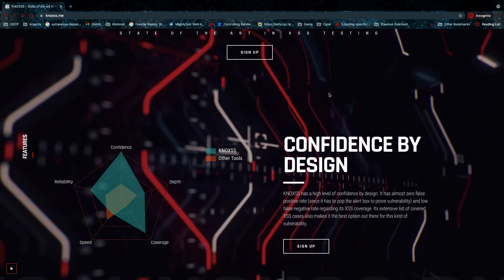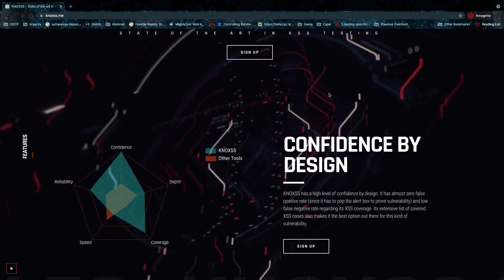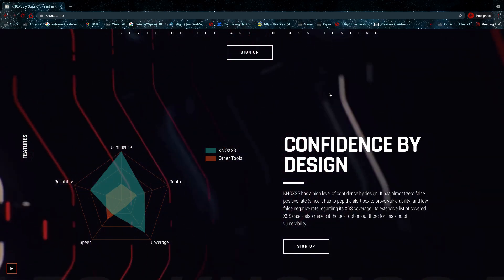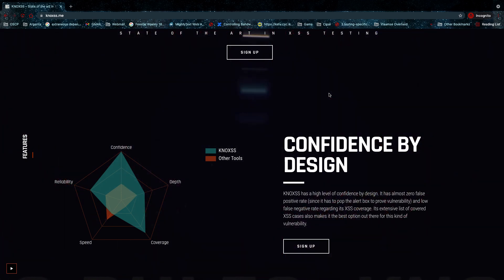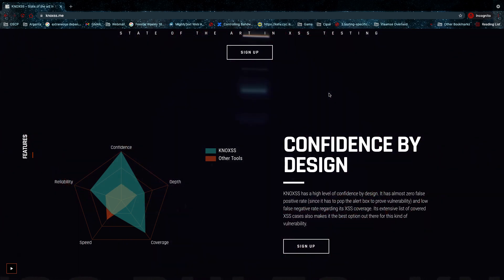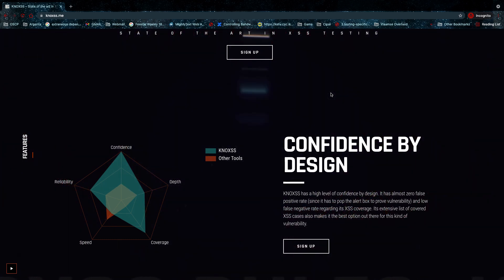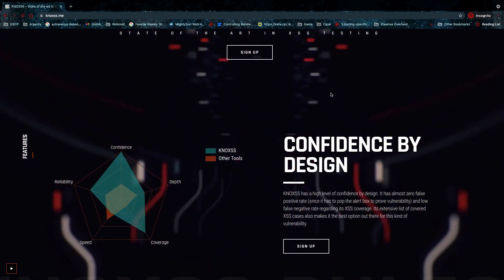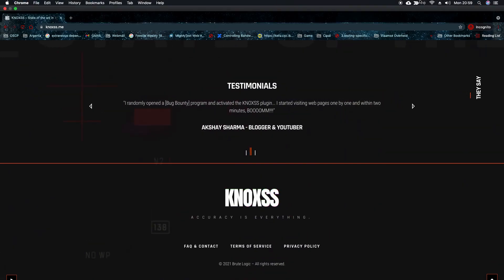The truth about XSS scanners - do they work or not and will they get me bounty?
XSS scanners such as Knoxss can be confusing to most and i understand why, it's important to know how these scanners work to use them efficiently.

thexssrat